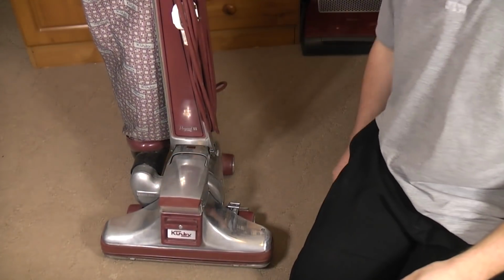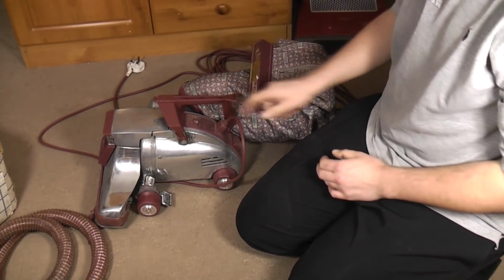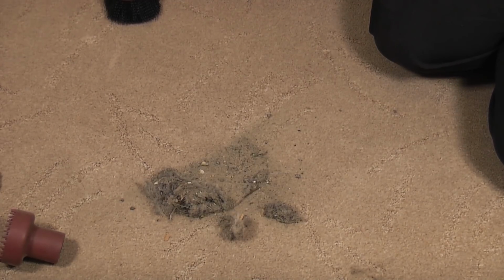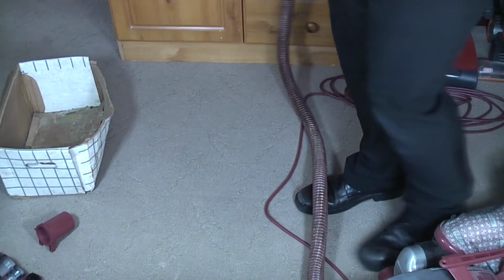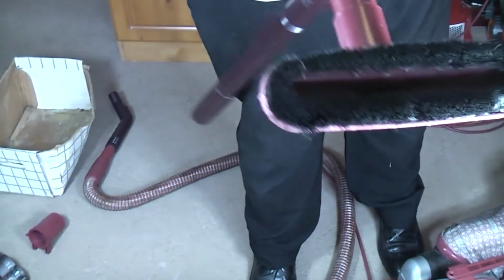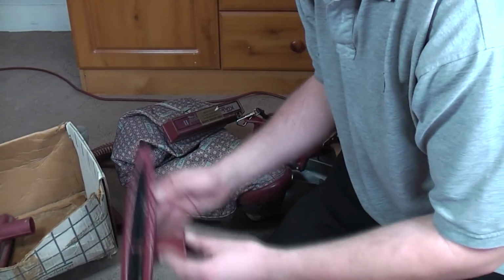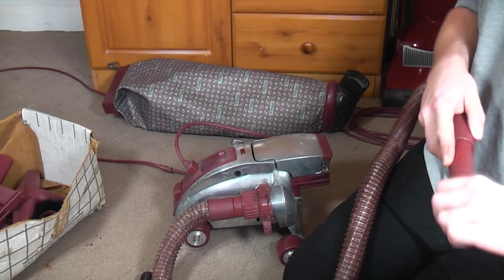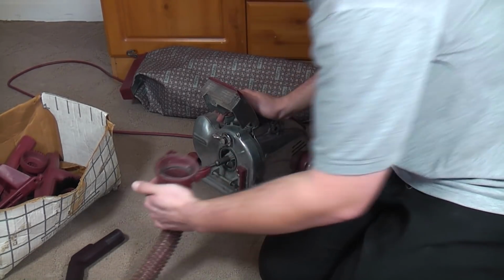The Kirby Legend 2 Demo's Part 2 - Cleaning Tools & The Portable Vacuum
Time to turn the Kirby Legend 2 into a Portable Power Unit and use all the cleaning tools!